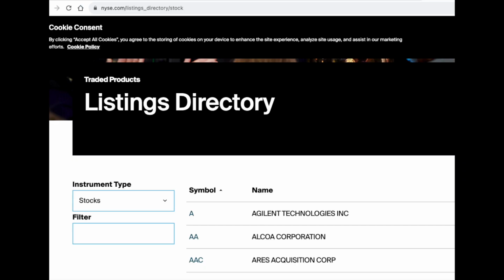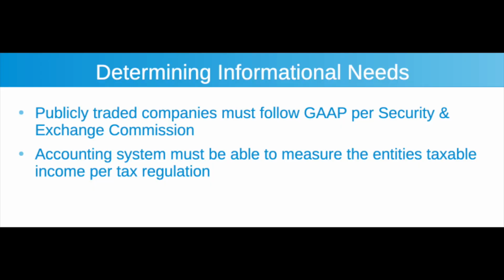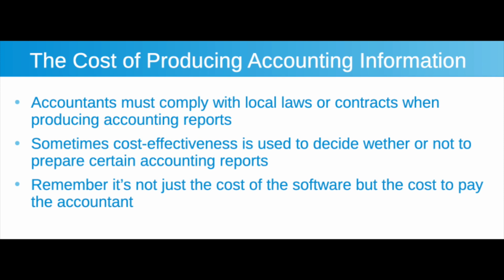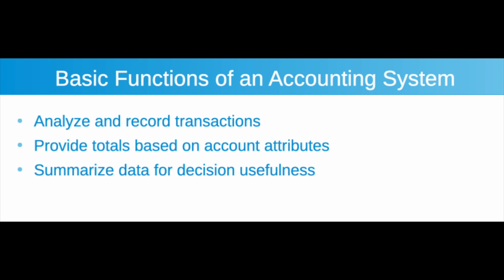Accounting Information Systems | Lecture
In this video I provide examples of determining informational needs, the cost of producing accounting information, basic functions of an accounting system, who designs the system & components of internal control

I am using Financial Accounting by Robert F Meigs, Walter B. Meigs, Jan R. Williams 14th addition to teach you accounting.